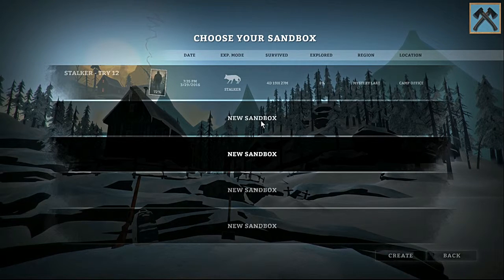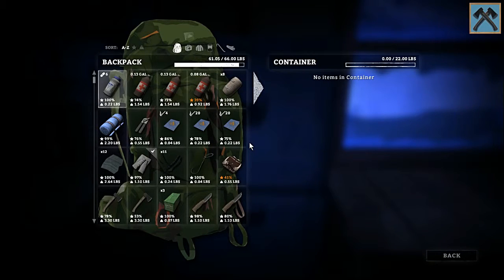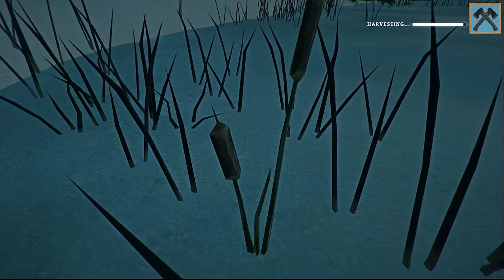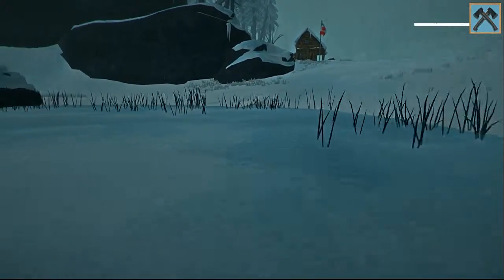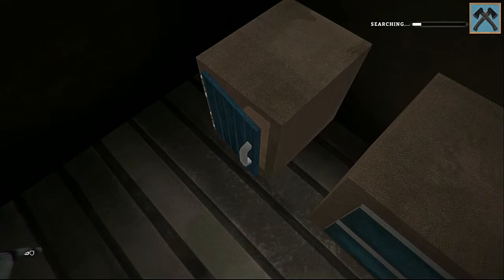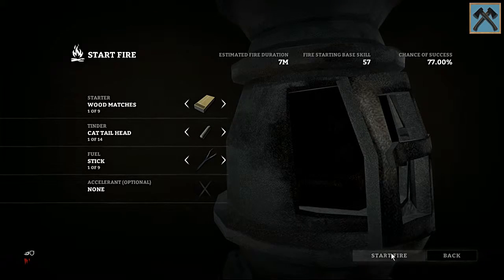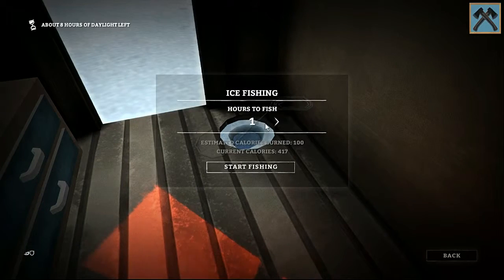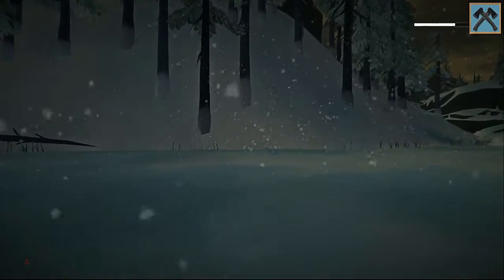The Long Dark - Stalker Mode - Video #012 - "Fishing maybe? We'll hope so..."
Welcome to The Long Dark! This is a winter wilderness Survival game that can be quite brutal and yet is a lot of fun to play. Join me as I walk (and sometimes stumble) through this amazing world, trying to survive.

Well, I am starving, so it's off to do some ice fishing...well...if the wolves will let me, that is...